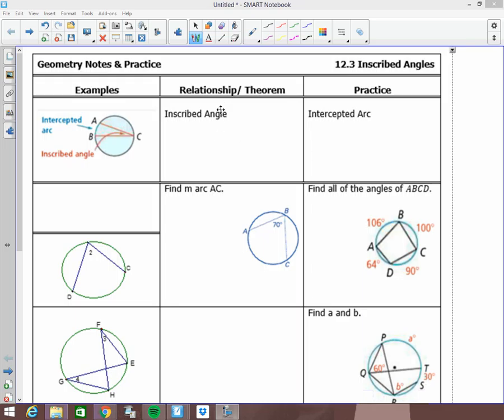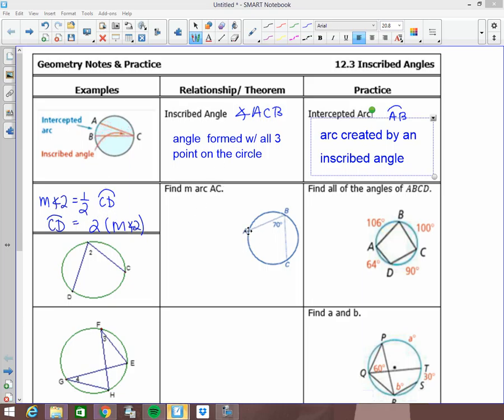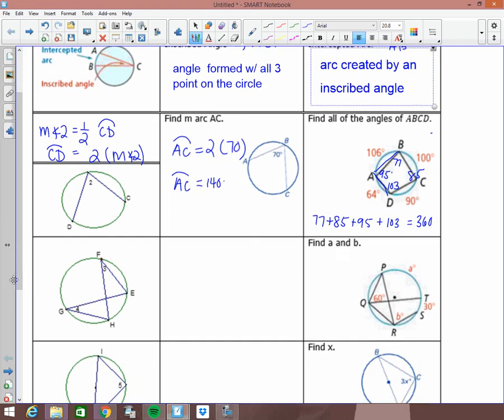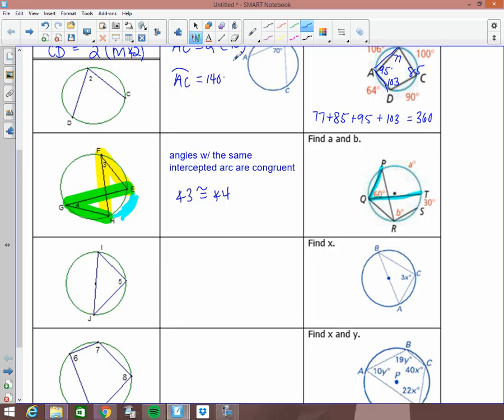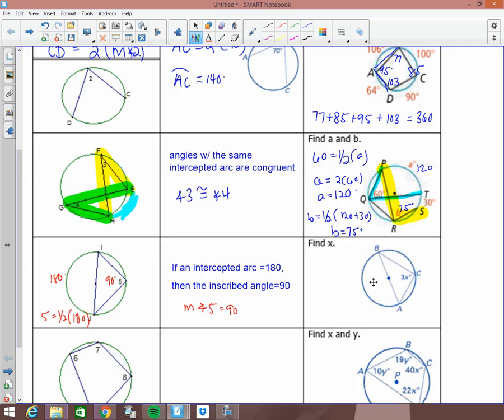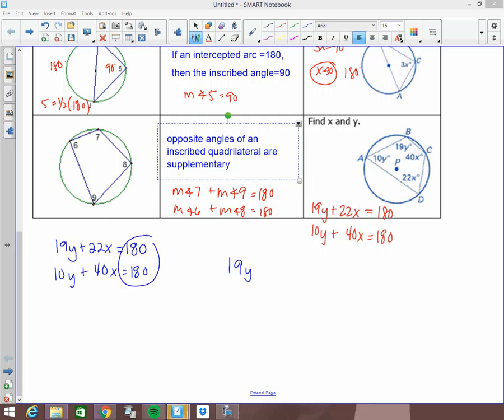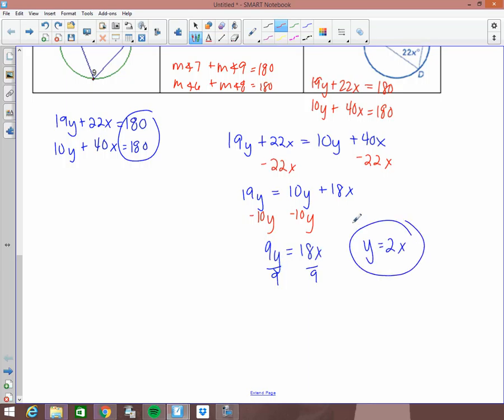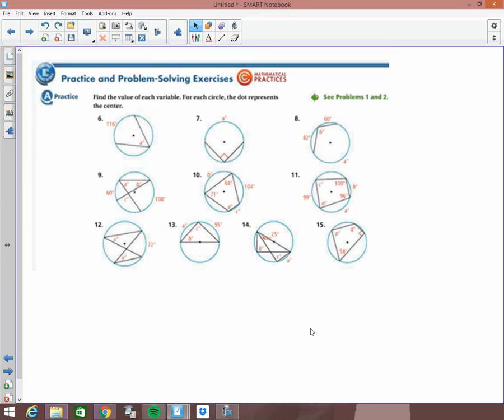12 3 Inscribed Angles